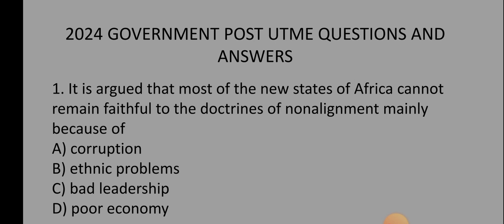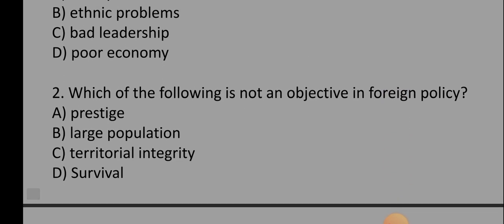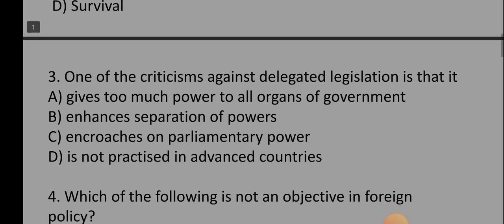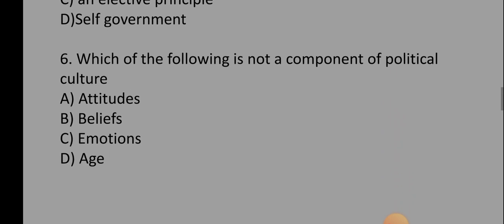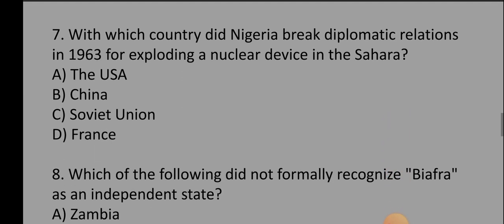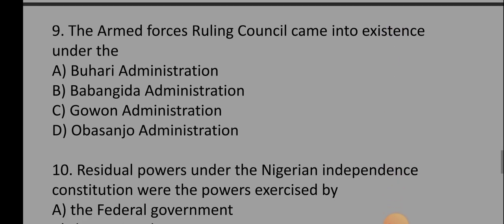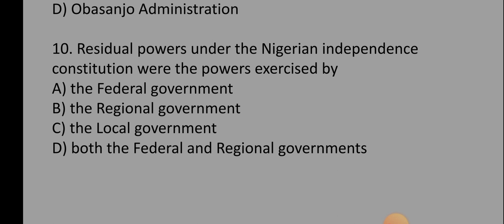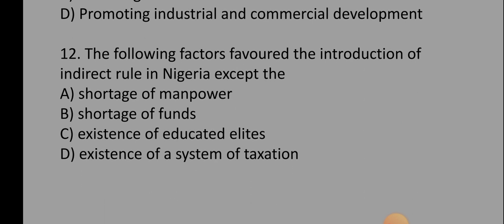POST UTME GOVERNMENT LESSON - Sure Fire Ways to Get Better at POST UTME GOVERNMENT EXAM 2024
Post UTME is the only way nigerian universities test the ability of its candidates in other to admit them for their undergraduate programme so that is why you need the  Post UTME Past Questions and Answers in other to prepare youself for the exam. Passing Government Post UTME  is not hard if only you will give your time to Post UTME Online Tutorials, study with some schools post utme past questions like, UniAbuja, UniBen, EKSU, UNN
MOUAU, ABSU, UniUyo, UniJos, ESUT, Bayero University, Ekiti ABUAD, AKUTECH and AUN believe me you will pass with flying colours.